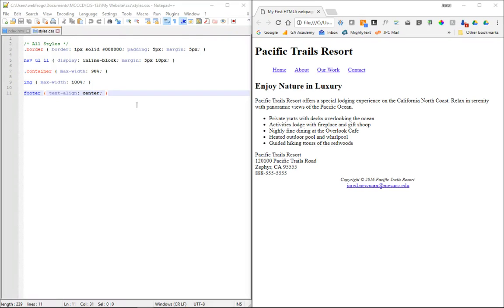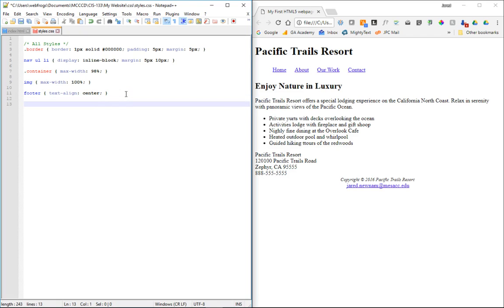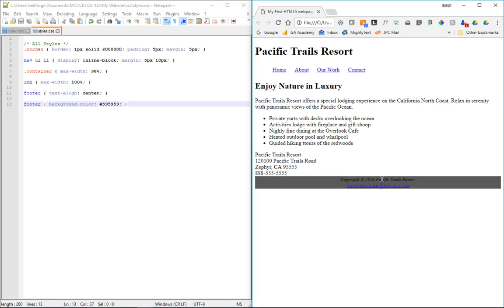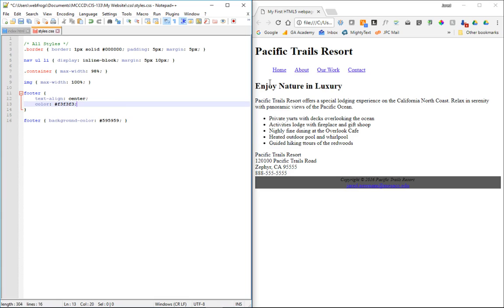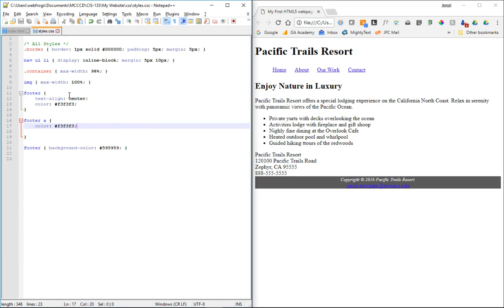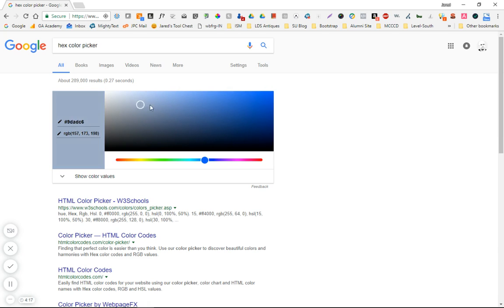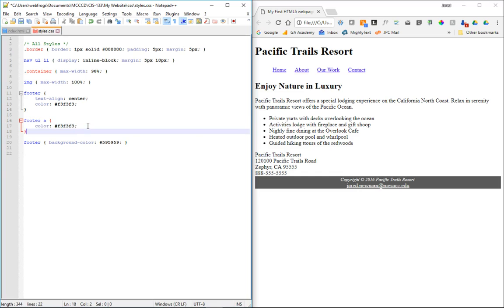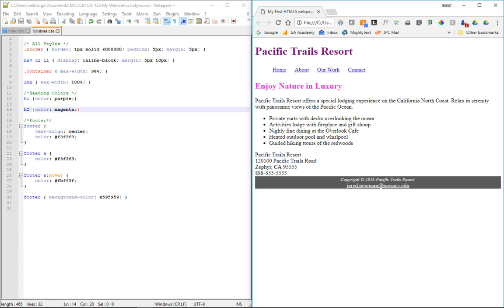Coloring Text from within a CSS Stylesheet